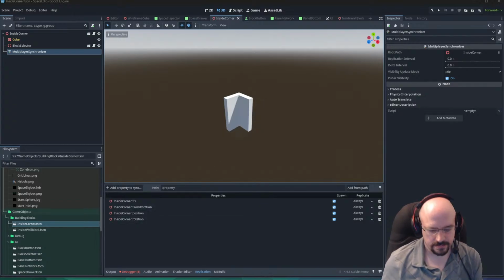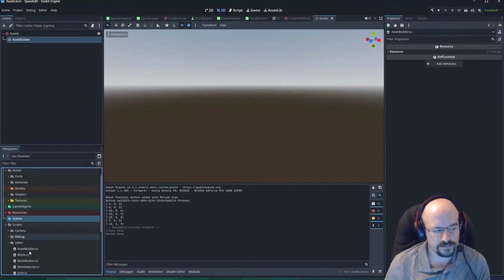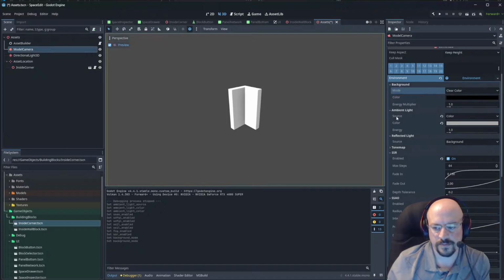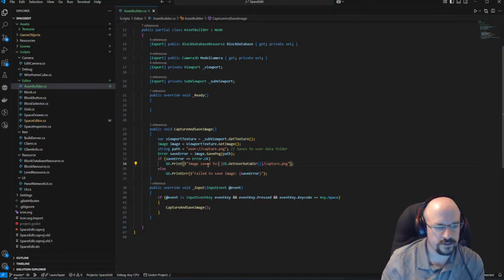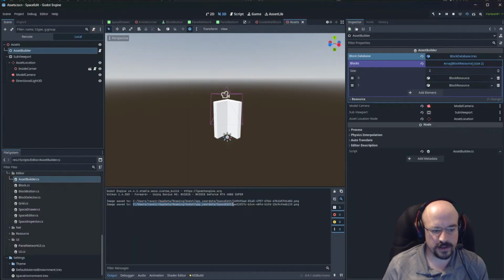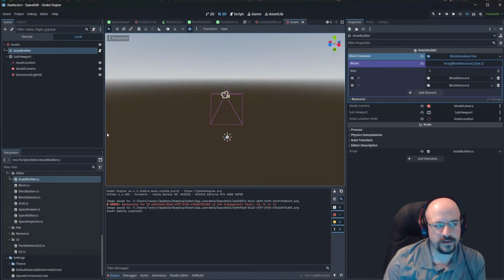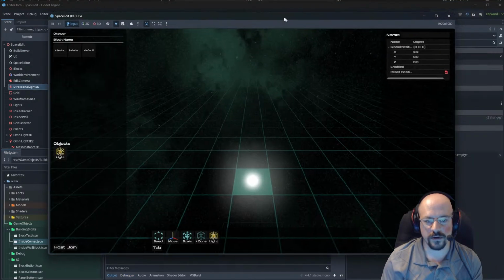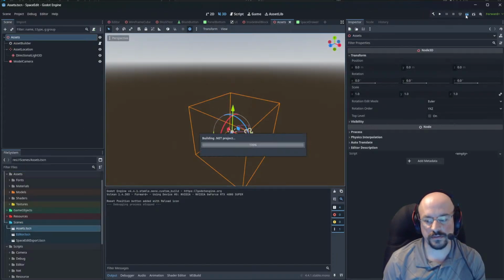Unforgiven Space - Working on a Editor - A Freelancer style FPS Multiplayer Game!